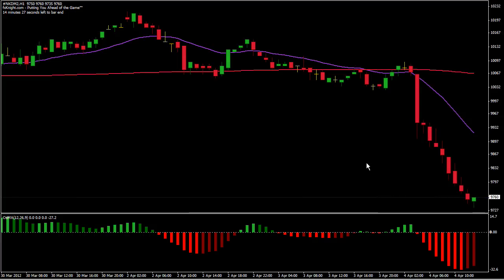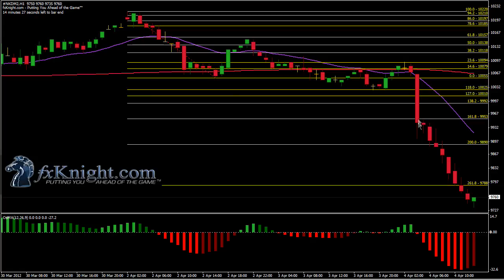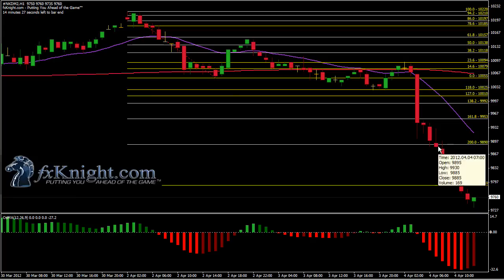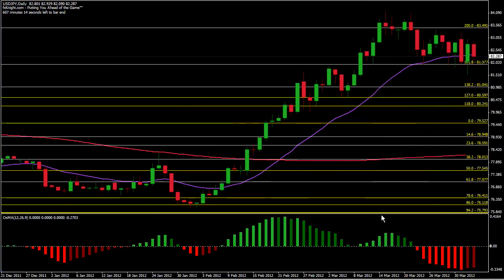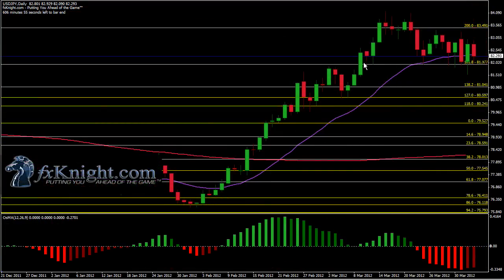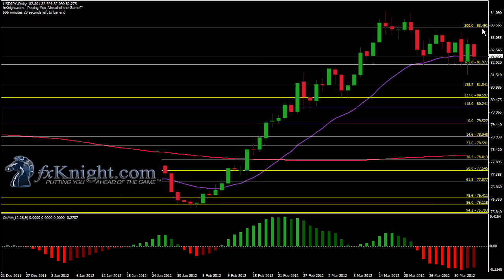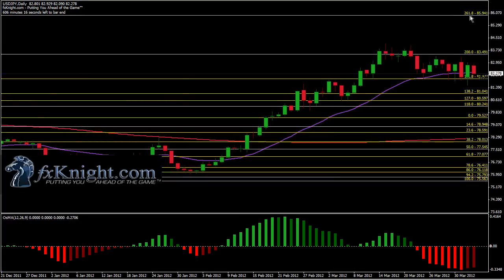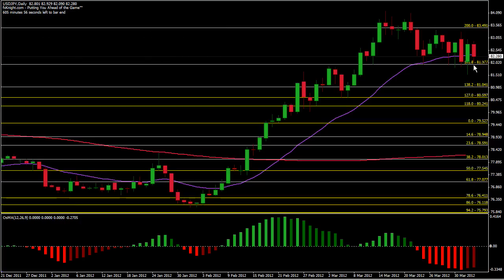Forex Trading: Measuring Reactions to News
When the Fed released the minutes from the March 13th FOMC meeting, suggesting no further stimulus actions would be taken, Asian markets reacted by dropping by the largest amount in the past 7 years.  A look at how the NIKKEI and the USD/JPY were affected specifically, and how to predict what comes next.